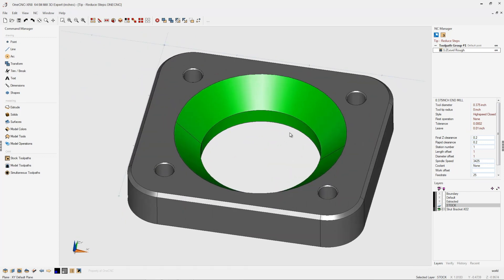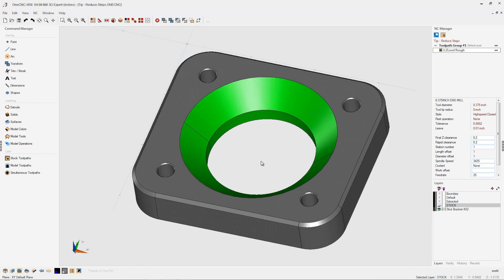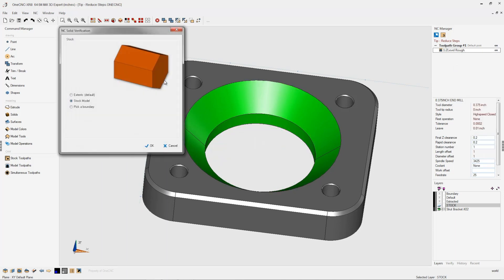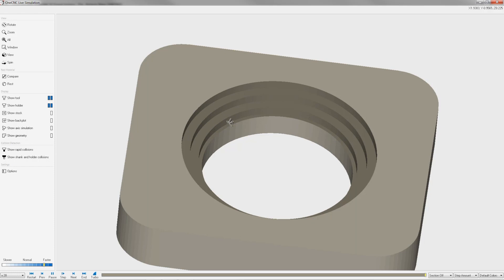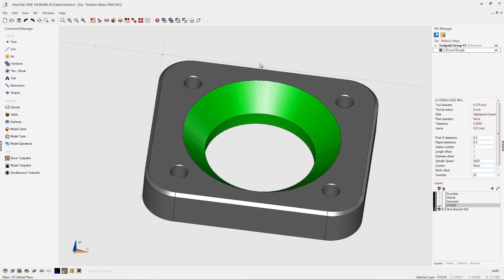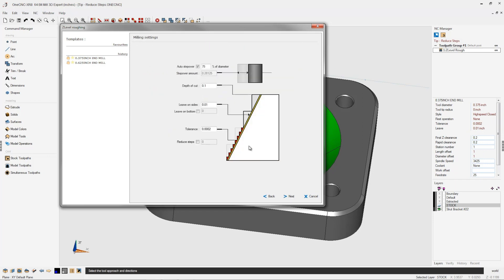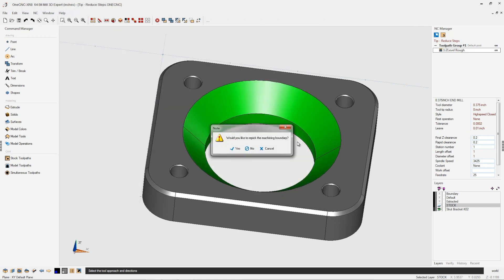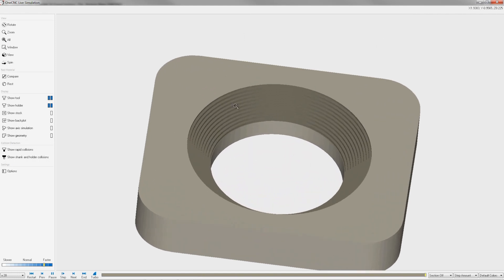OneCNC Reduce Steps - Tip 165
This video is about OneCNC Reduce Steps - Tip 165.  Did you know that OneCNC has the security of a perpetual license providing 100% ownership no rental fees and 24/7 access to your CAD CAM software.